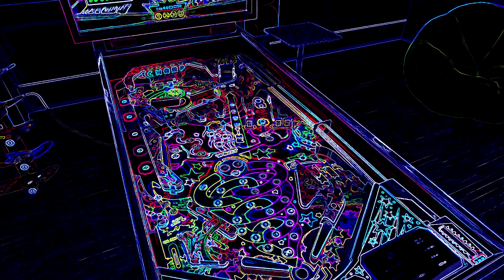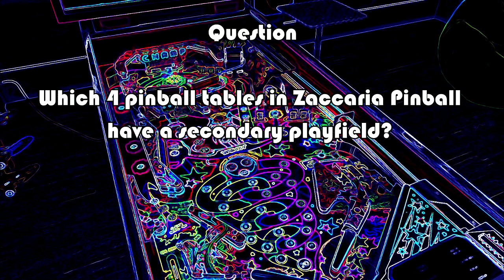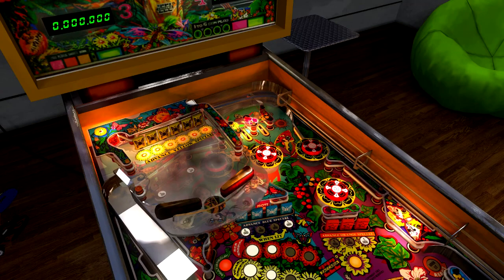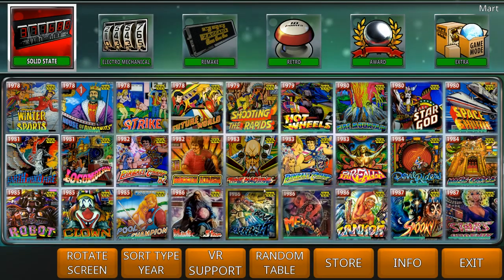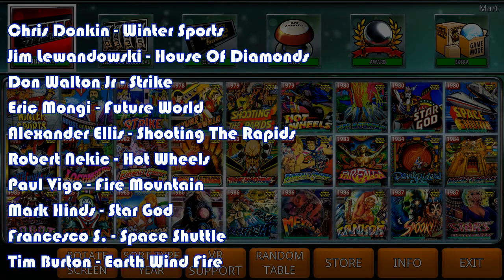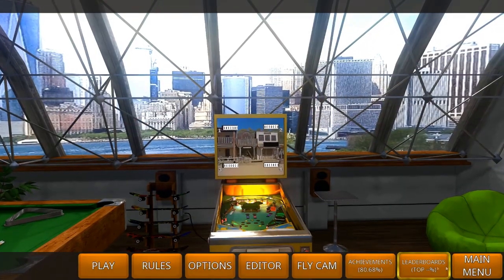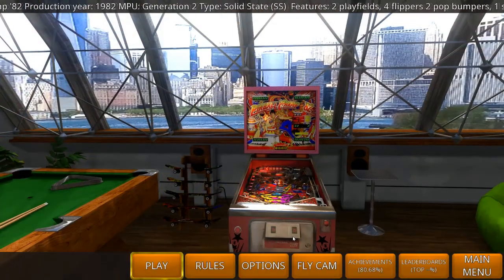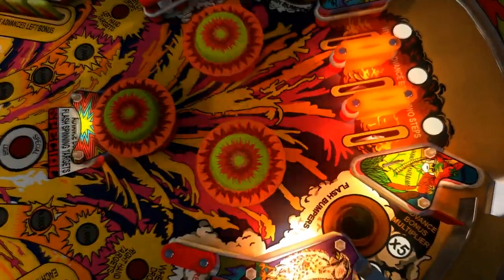Zaccaria Pinball - Facebook Prize Question September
*Social Media*